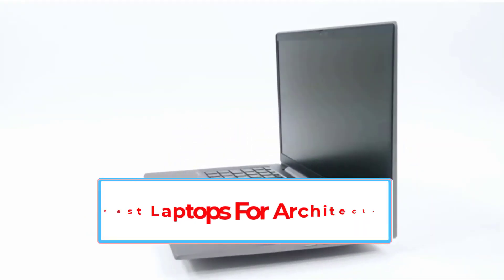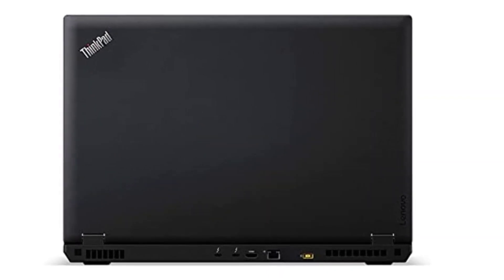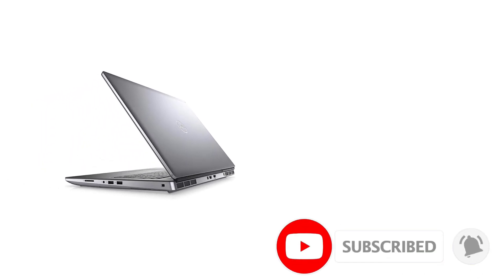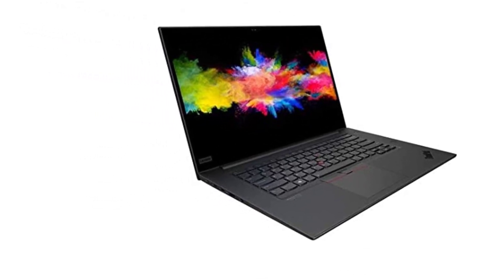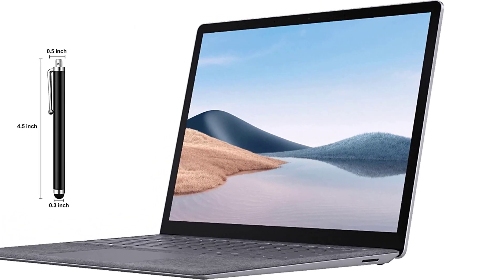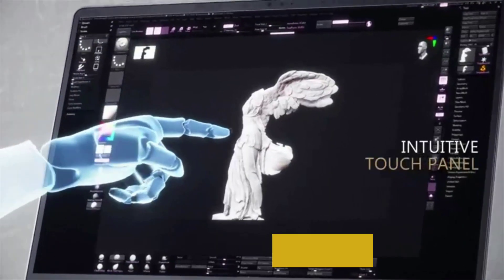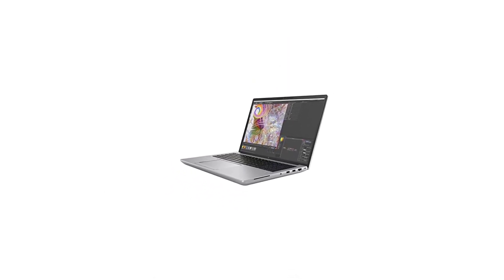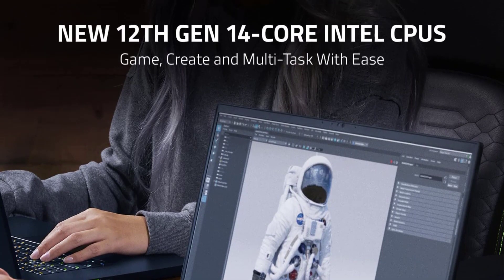✅ Best Laptops For Architecture of 2023 | Top 7: Best Laptops For Architects And Designers in 2023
📌Product Link 👇👇
1.  Lenovo ThinkPad P71 Workstation.

2. Dell Precision 7760.

3. Lenovo ThinkPad P1 Gen 3.

4. Microsoft Surface Laptop 4.

5. MSI Creator Z16.

6. HP ZBook 15 G8.

7.  Razer Blade 17.

      owners.